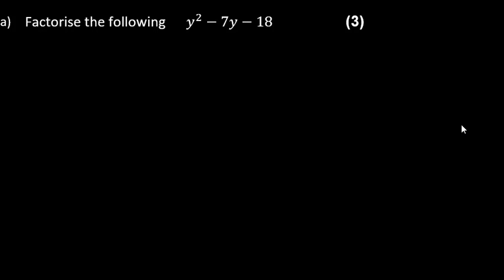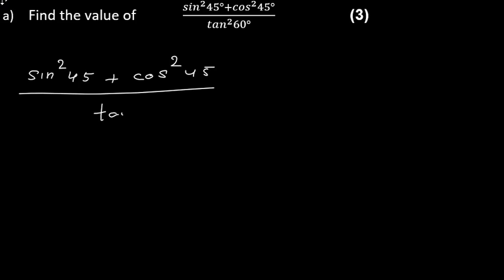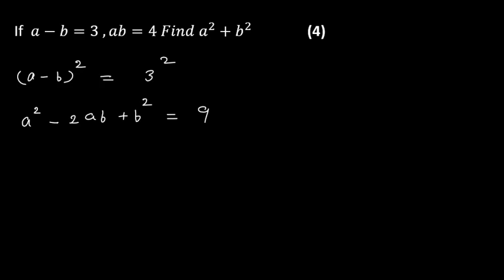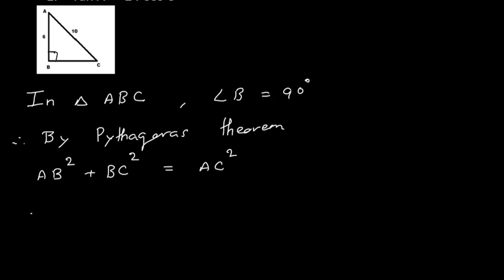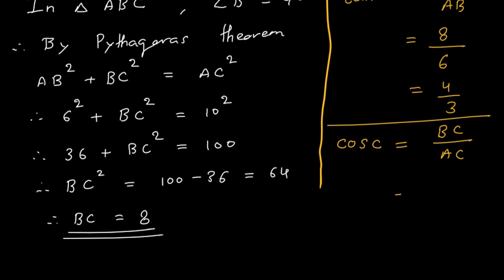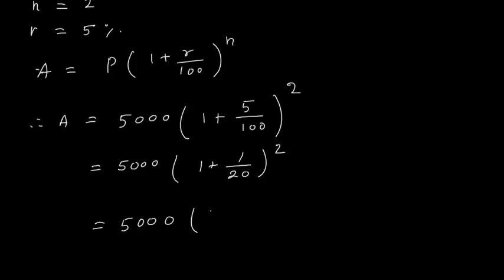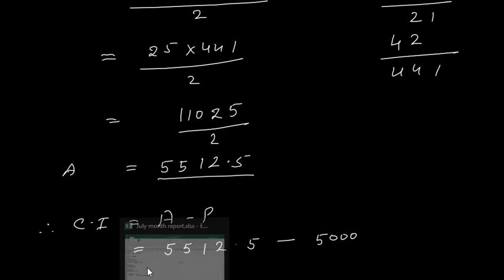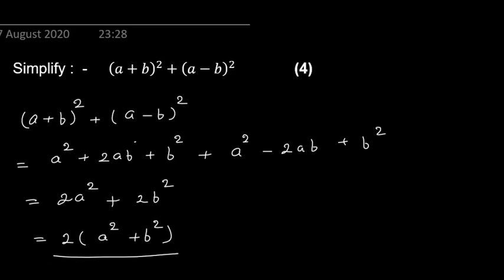ICSE | IX | Mathematics | Mock Test 1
Thankyou to : N.L. Dalmia high school

Solution to problem asked in mock text of N.L. Dalmia high school